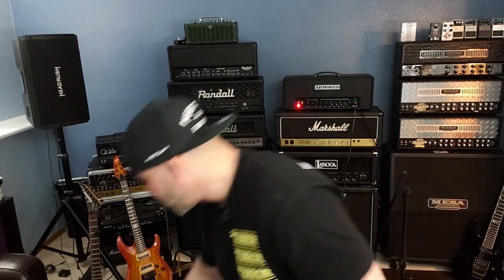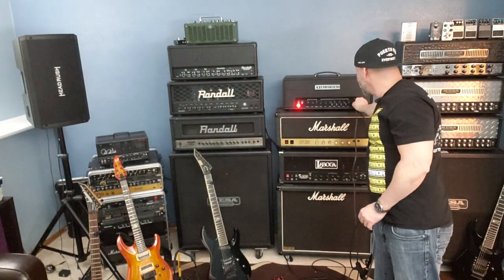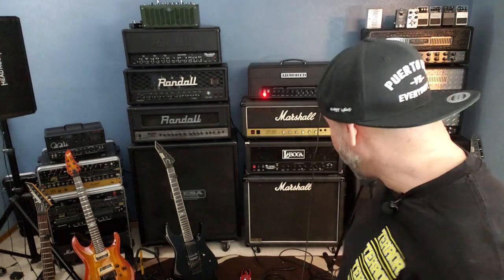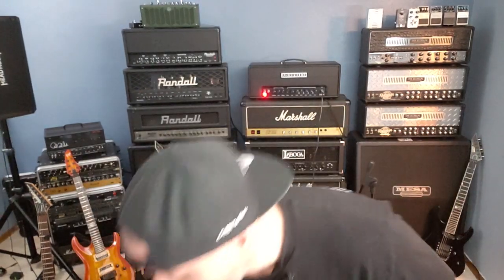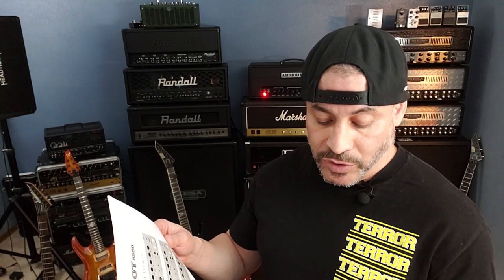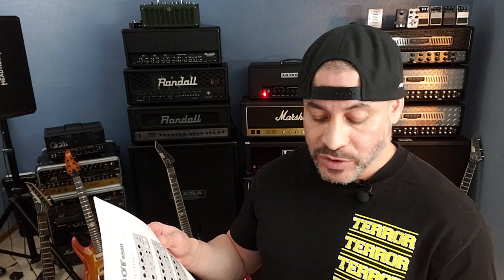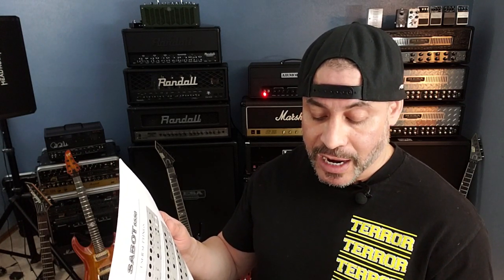Full Review: 50W Sabot by Armored Amplification